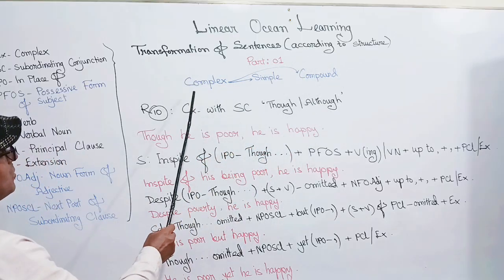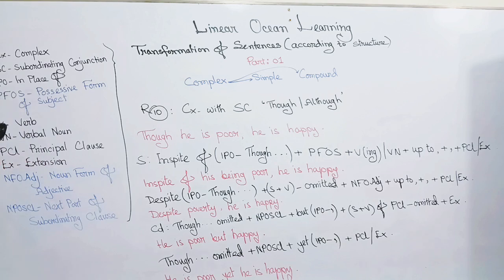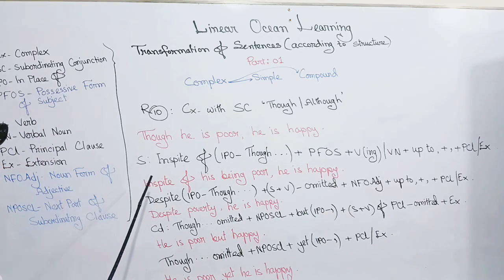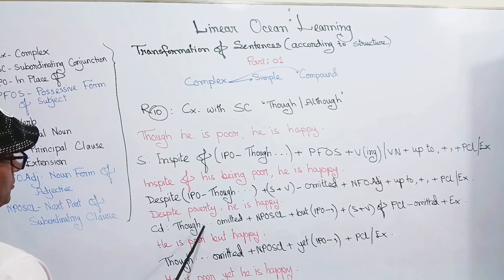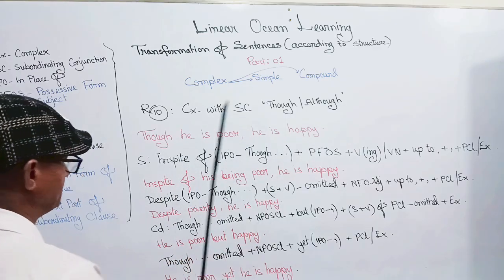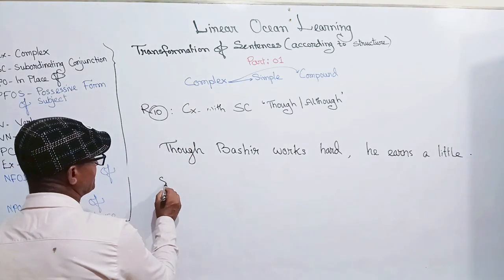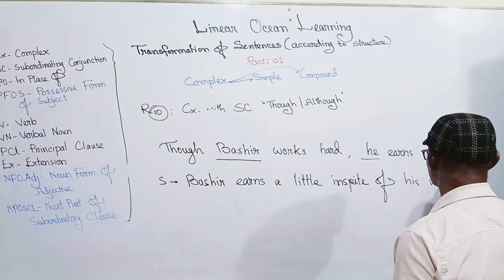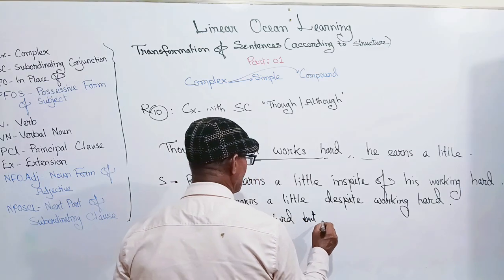Transformation of Sentences according to structure. From Cx to S & Cx to Cd. R - 10.